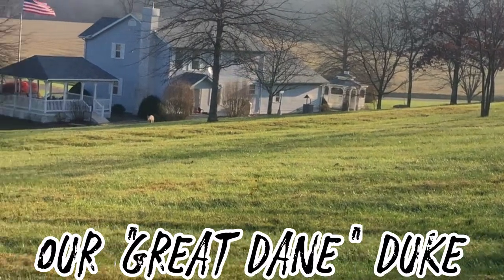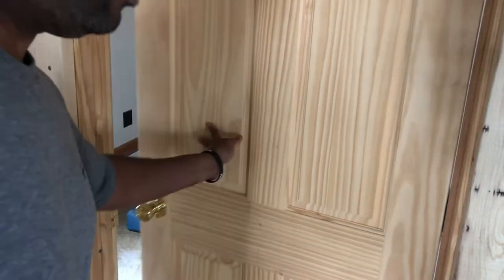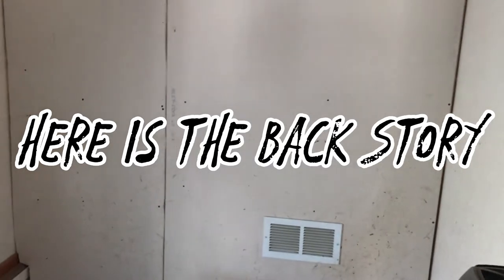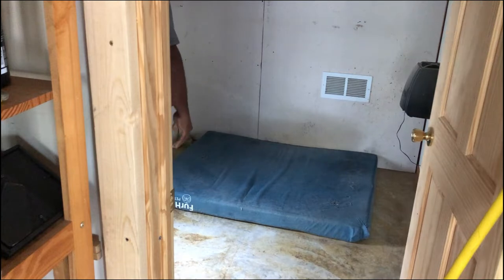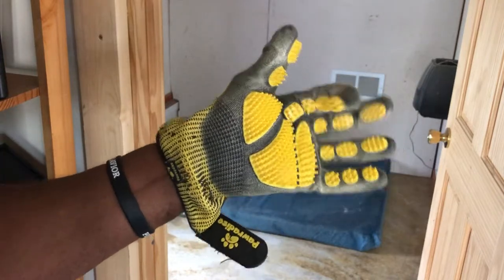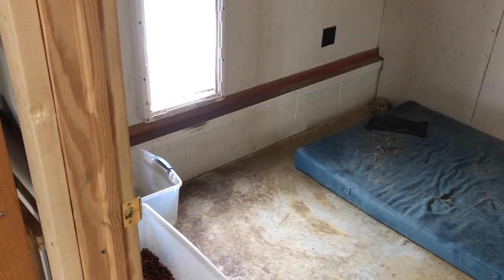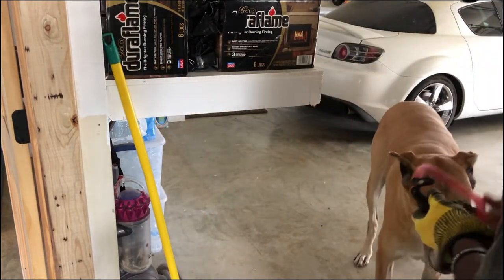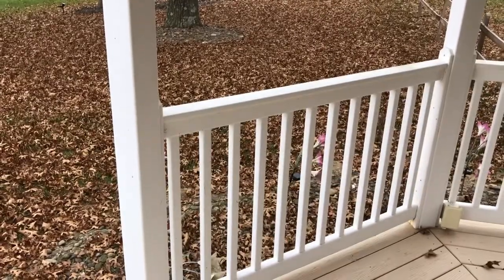Great Dane Dog Breed | Our Dog Washing Station At Home | How We Handle Such A Large Breed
Great Dane dog breed. Also see our dog washing station at home that we use. Inside is how we handle such a large breed. This device is very necessary to have. It takes almost an hour or longer to clean our Danes room of the dog hair and deodorize his dog bed and then take him outside to bathe and then express his anal gland and dry him off. It's literally like a full time job.

🔥GPS + Health + Fitness - Smart Dog Collar
🔥 Mr and Mrs Aprons For Couples
🔥 Entertainment System
🔥 WIreless Earbuds
🔥 Makeup Mirror
🔥 Diaper Backpack
🔥 Apple Air Pods
🔥 Nintendo Switch

Chapters

0:00 3.45 Intro and His Room Configuration
3:35 5:08 How I Clean His Room
5:08 5:30 Explaining Wash Gloves and Shampoo
5:30  6:06 Me Calling Him For His Bath
6:06 6:22 Leashing Him For His Bath
6:22 9:00 Outside to Wash Him
9:00 9:57 Gland Expressing
9:57 12:48 Final Rinse
12:48 14:54 Drying Him and Conclusion